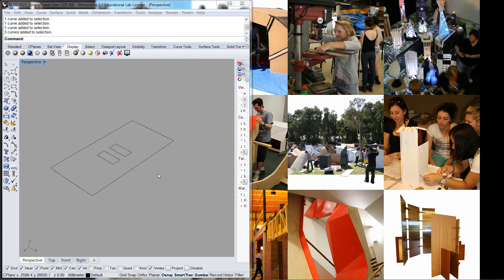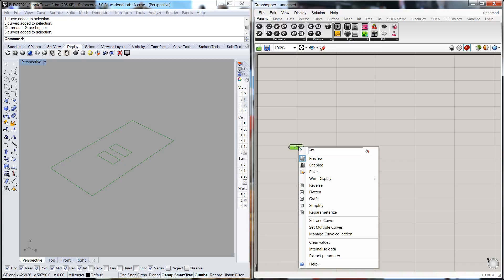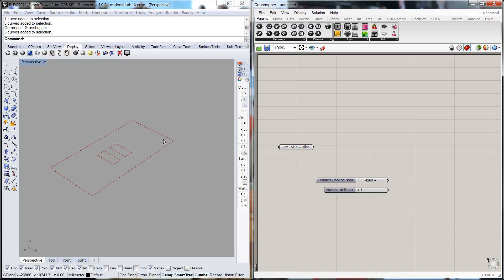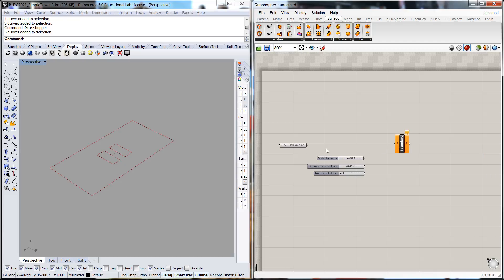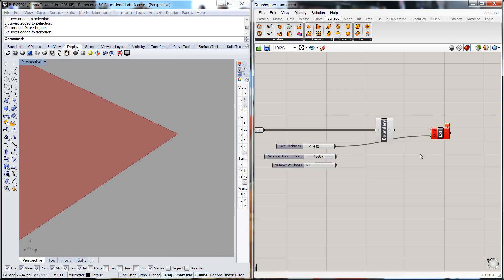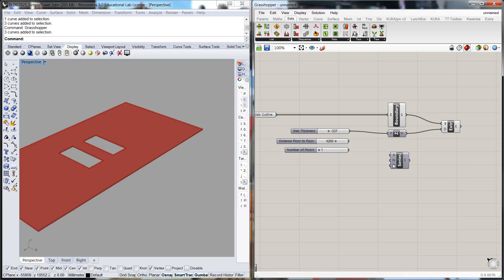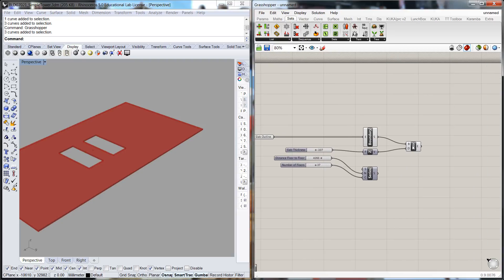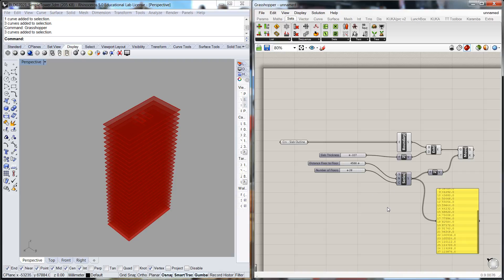SimpleTower1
Produced as part of the UQ School of Architecture introduction to Grasshopper and Rhino, in the simple tower series we create a simple multi floor tower and explore creating and managing geometry through simple parametric inputs.